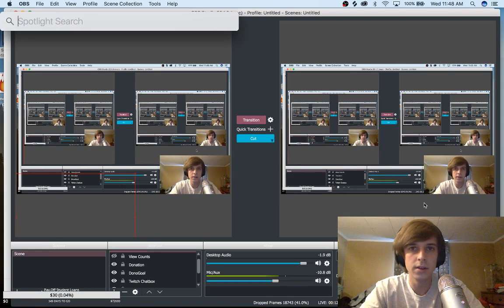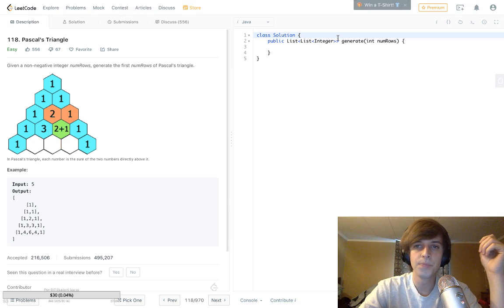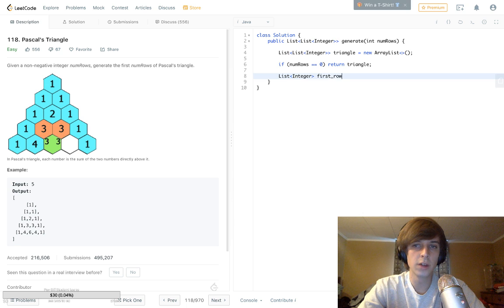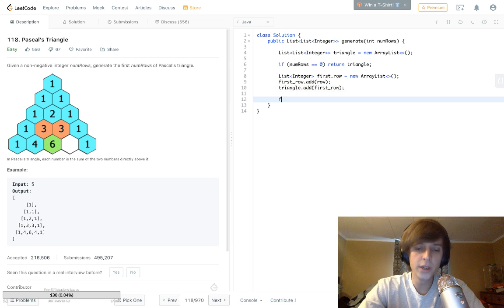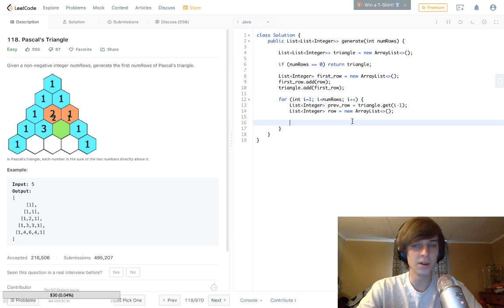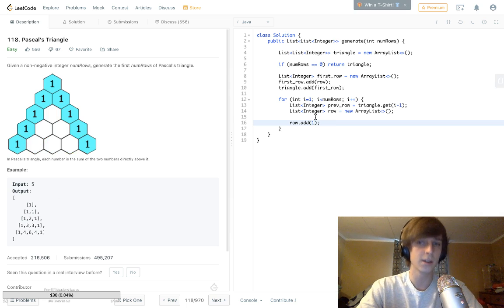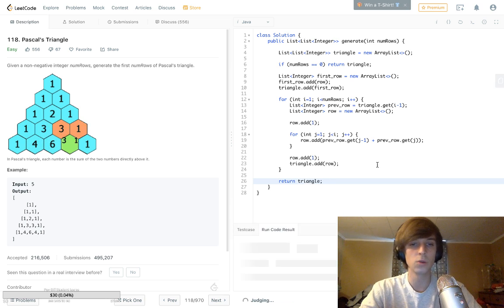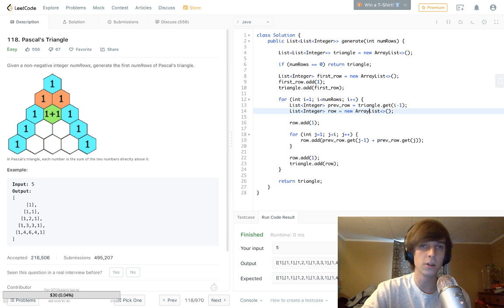LeetCode Pascal's Triangle Solution Explained - Java